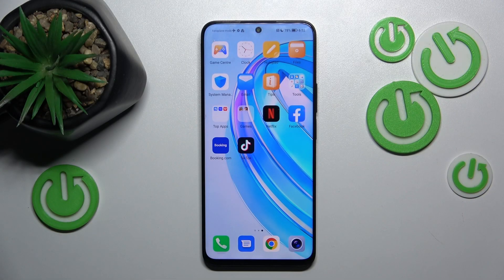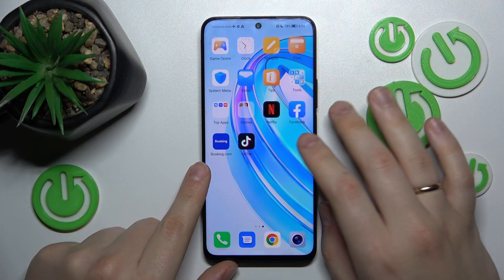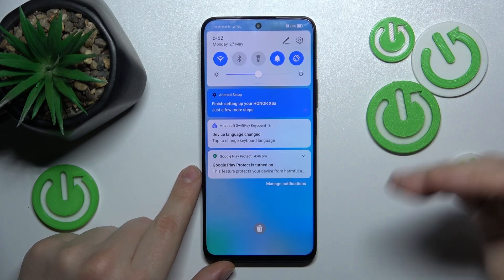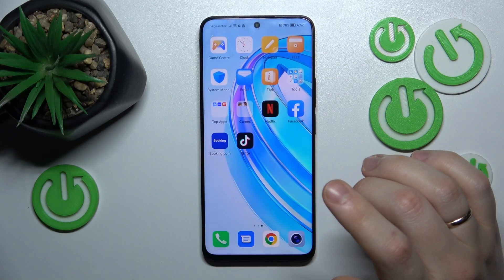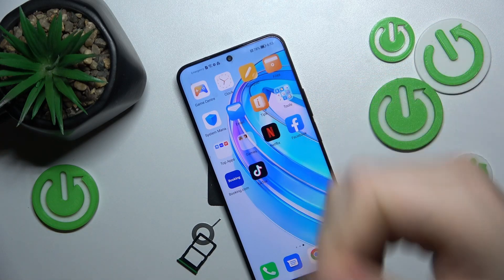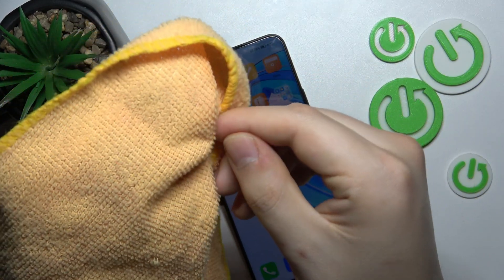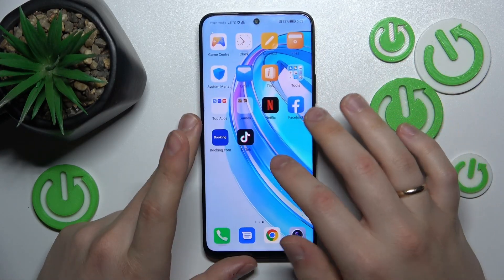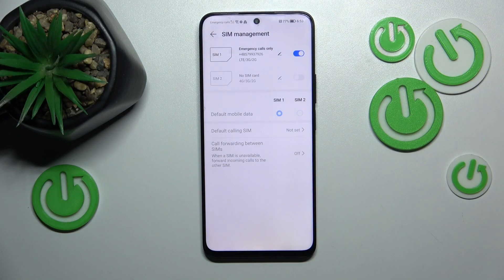Fix Incoming Phone Call Issues On HONOR X8A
Are you experiencing issues with incoming phone calls on your HONOR X8A? Don't worry; we've got you covered. In this tutorial, we'll troubleshoot common problems like missed calls, call drops, or issues with call notifications. Learn how to check your network connection, adjust call settings, and ensure that your device's software is up to date. Follow our step-by-step guide to diagnose and fix incoming call issues on your HONOR X8A, so you never miss an important call again.

Why am I not receiving incoming calls on my HONOR X8A?
How do I check if my device's network connection is causing call issues?
Can call-blocking apps or settings affect incoming calls on the HONOR X8A?
What should I do if incoming calls are going straight to voicemail?
Is there a way to reset call settings on the HONOR X8A to default?